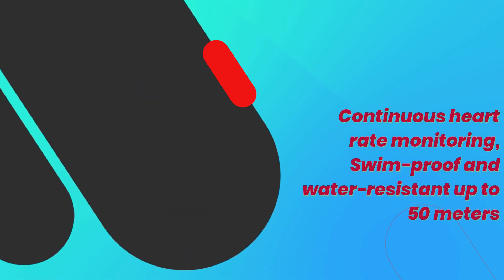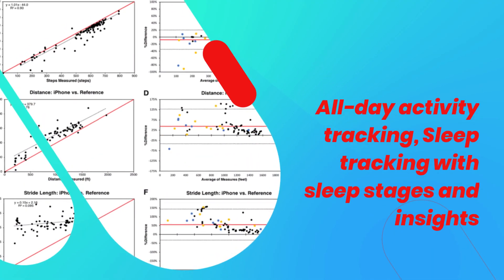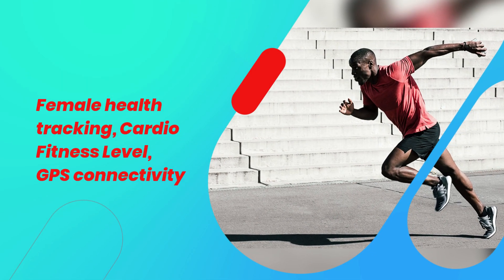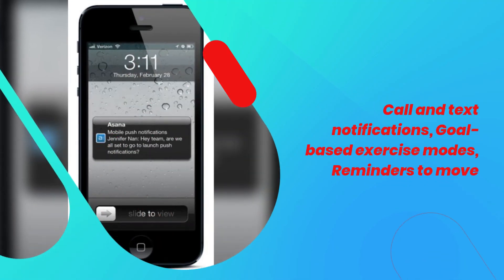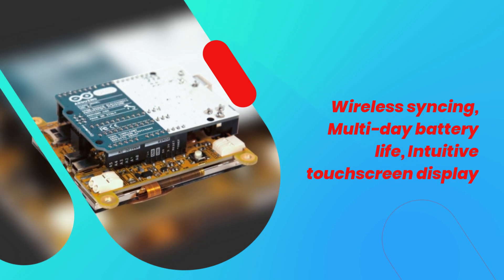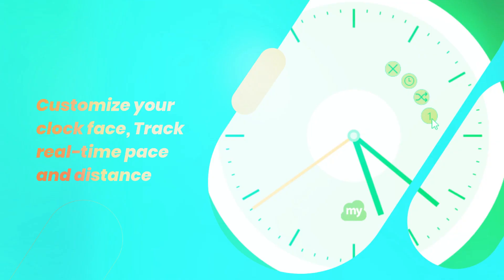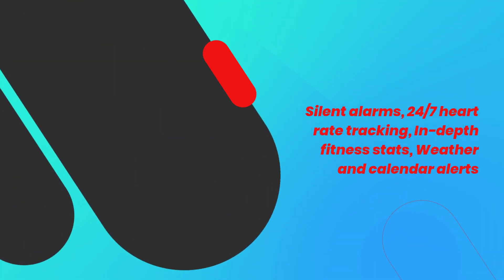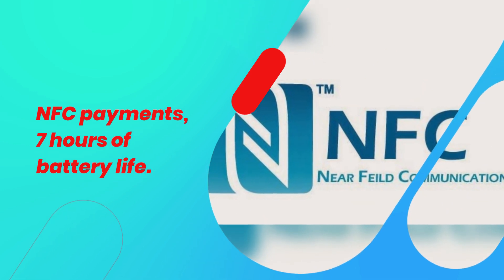Fitbit Charge 3 Fitness Activity Tracker Live Review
Product Description:
 Continuous heart rate monitoring
 Swim-proof and water-resistant up to 50 meters
 All-day activity tracking
 Sleep tracking with sleep stages and insights
 Automatic exercise recognition
 Guided breathing sessions
 Female health tracking
 Cardio Fitness Level
 GPS connectivity
 Smartphone notifications
 Multiple clocks faces
 Interchangeable bands
 Call and text notifications
 Goal-based exercise modes
 Reminders to move
 Wireless syncing
 Multi-day battery life
 Intuitive touchscreen display
 Customize your clock face
 Track real-time pace and distance
 Automatic sleep tracking
 Food and weight logs
 SmartTrack auto exercise recognition
 Silent alarms
 24/7 heart rate tracking
 In-depth fitness stats
 Weather and calendar alerts
NFC payments
Receive notifications from apps connected to your phone
Hours and hours of battery life.

This Channel participates in the Amazon Services LLC Associates Program, an affiliate advertising program designed to provide a means for sites to earn advertising fees by advertising and linking to amazon.com.